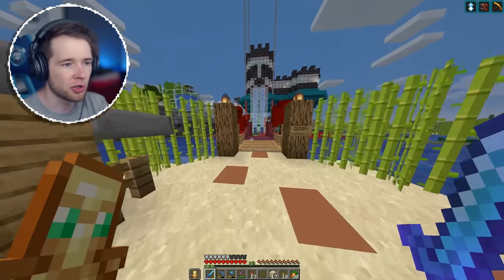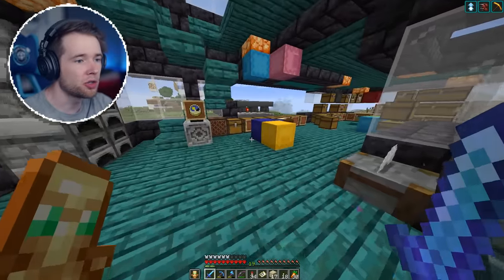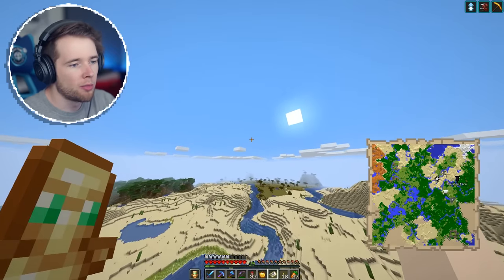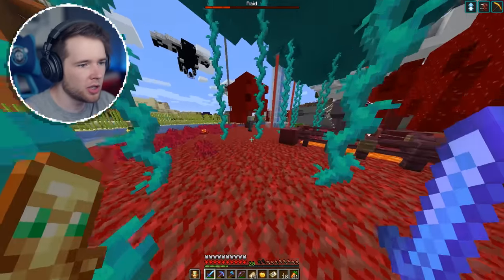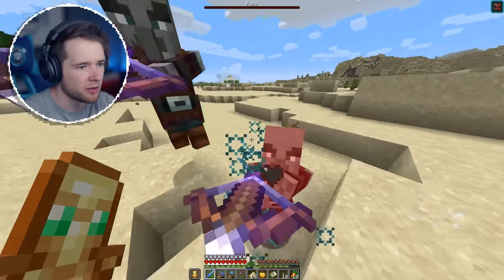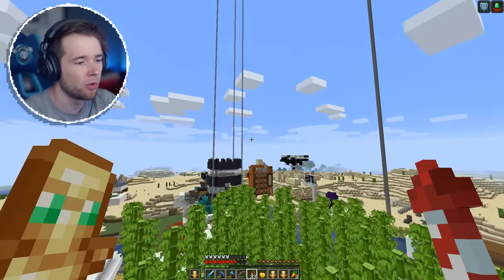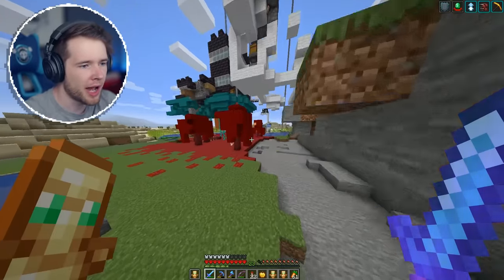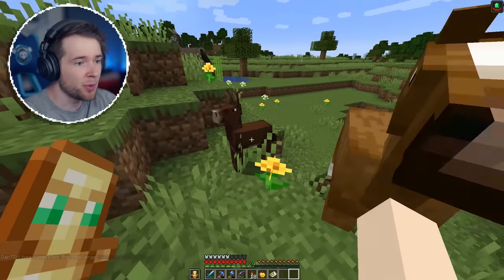They TOOK THIS AWAY in Minecraft Hardcore!